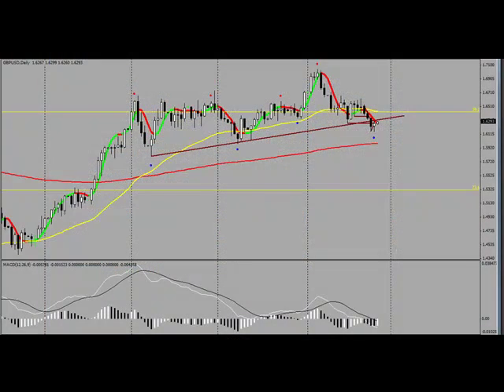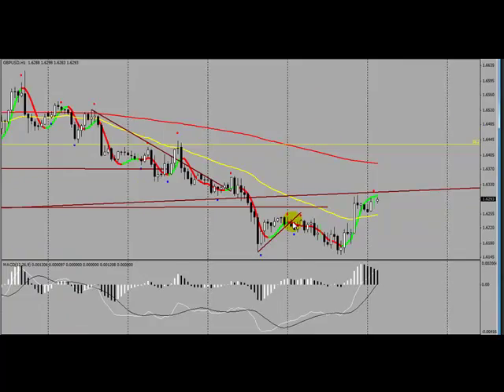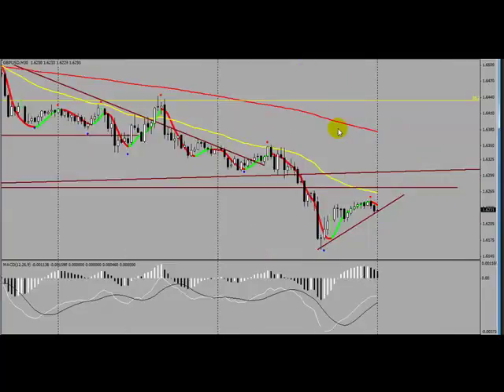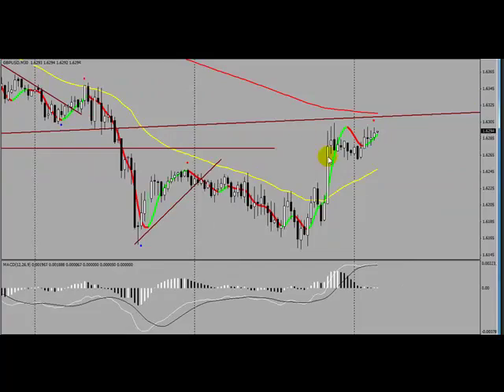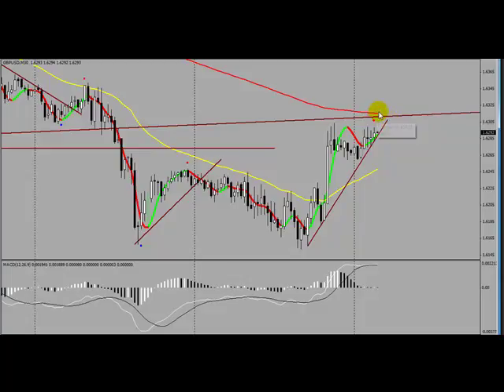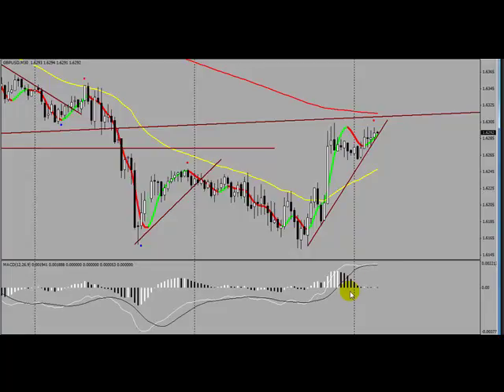Forex Daily Trades Pre-Market Analysis : GBPUSD September 1